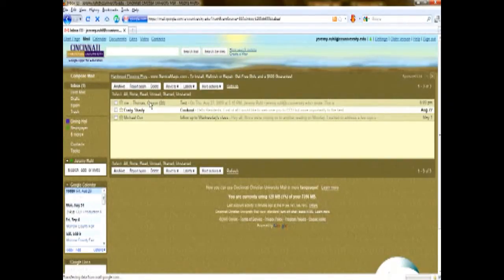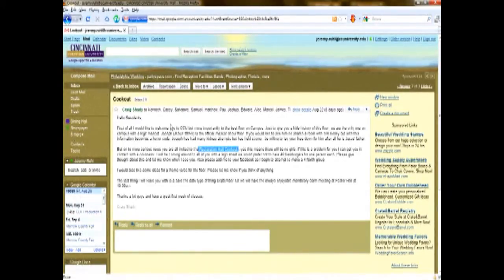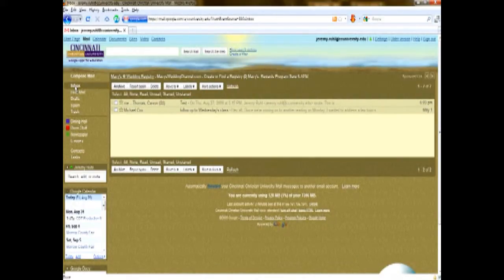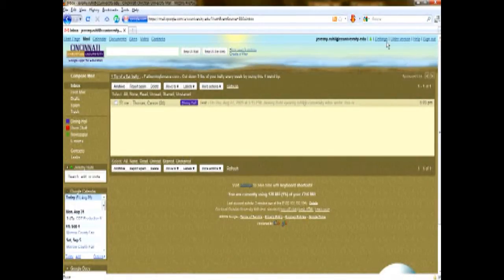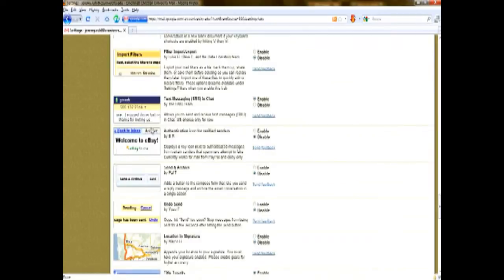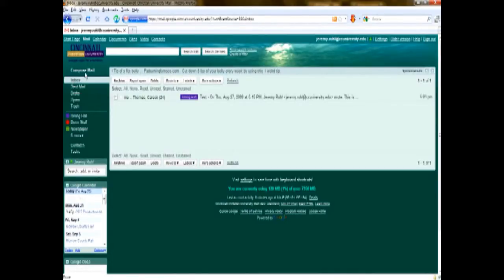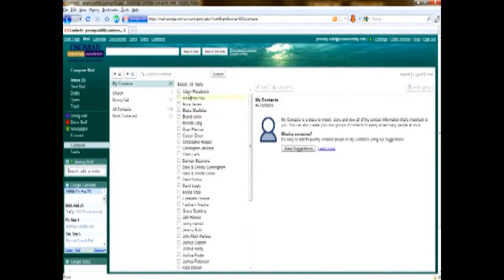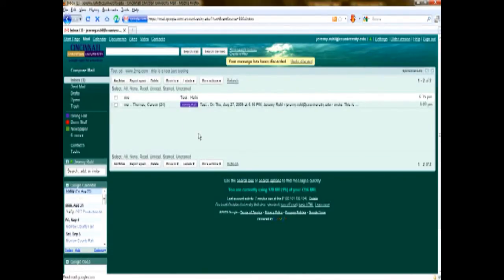Google Apps Part 1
This is a training video for operating Google apps. Part 1 is on Gmail.